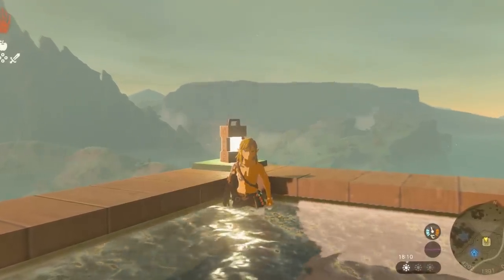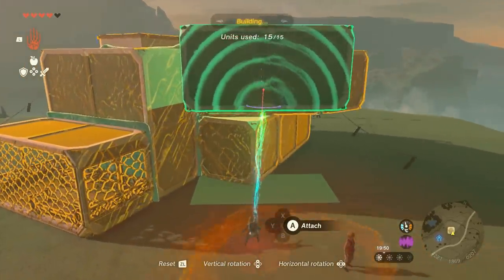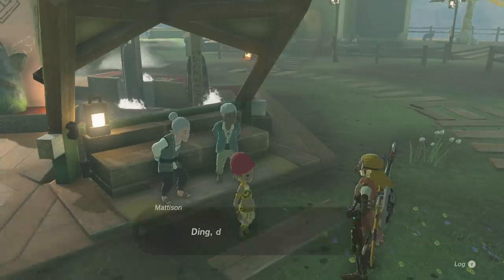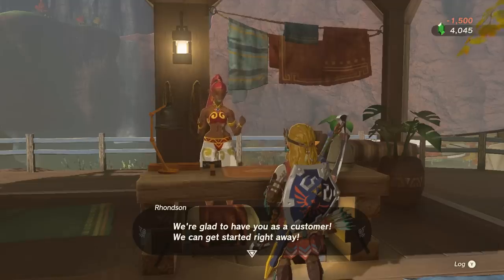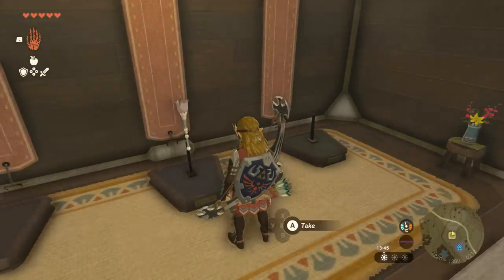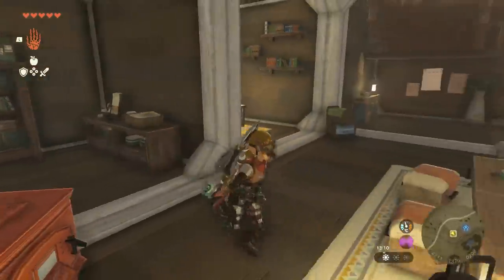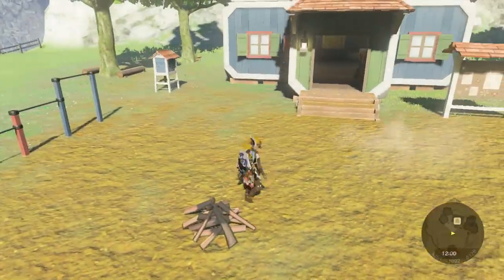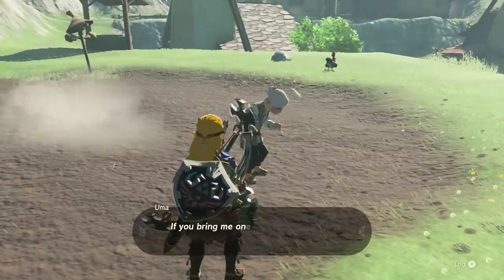This is INSANE - How to Unlock Your Own House & Farm & INFINITE OP Food - Tears of the Kingdom!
Want to go full Animal Cross in Tears of the Kingdom? You can! Enjoy!

Monster Hunter Rise Sunbreak gameplay is here but for now we look at new the Legend of Zelda Tears of the Kingdom and Legend of Zelda Tears of the Kingdom gameplay with this best Tears of the Kingdom guide so you can best save Hyrule once more! Tears of the Kingdom guide unlock location gameplay Tears of the Kingdom best item Tears of the Kingdom Cooking guide Tears of the Kingdom best Recipes Tears of the Kingdom House Dream Home unlock Links house Tears of the Kingdom farm unlock farm quest guide location Hudson Mattison Tears of the Kingdom Big Hearty Radish Golden Apple best food meal dish recipe Tears of the Kingdom house!